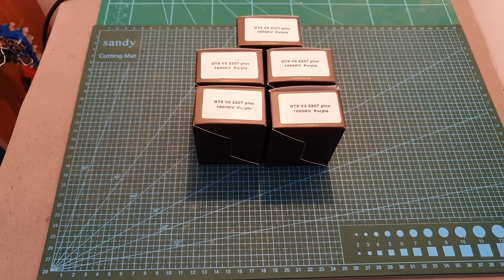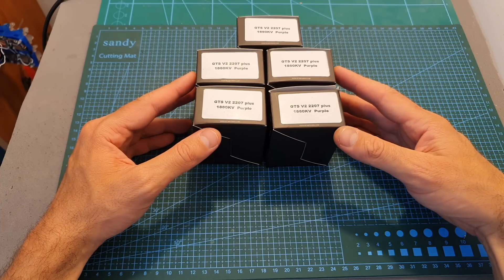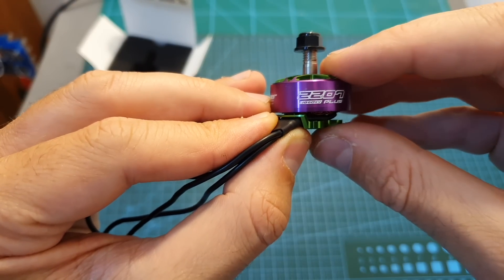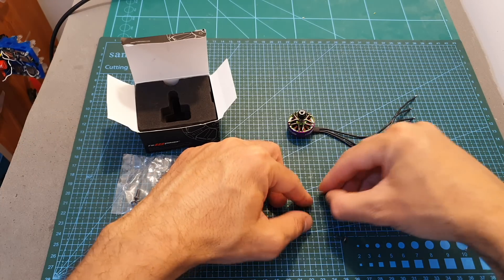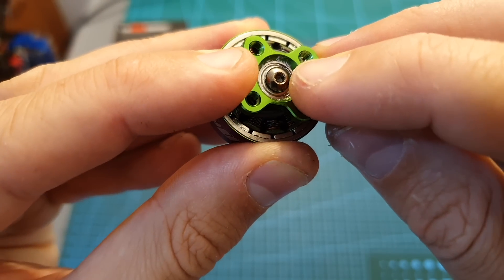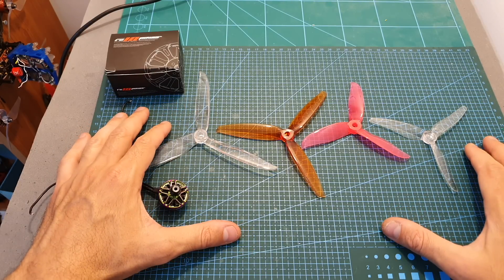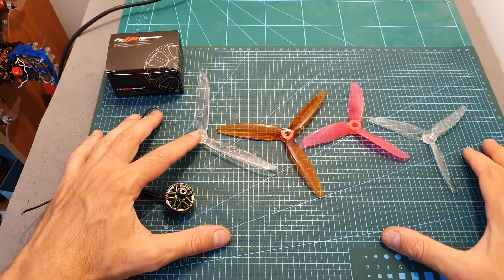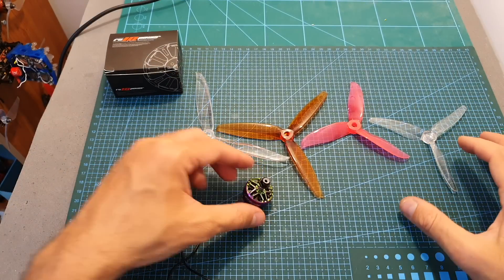RcINPOWER GTS-V2 2207PLUS 1860KV Thrust Test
╠╗║╚╝║║╠╗║╚╣║║║║║═╣ I Really Appreciate Your Support!

Description:

RCINPOWER GTS-V2 2207PLUS 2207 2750KV 1860KV 4-6S Brushless Motor for RC Drone FPV Racing

Specification:
Brand Name: RCINPOWER
Model: GTS-V2 2207Plus
Item Name: 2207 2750KV 1860KV 4-6S Brushless Motor
KV: 1860KV /  2750KV ( Optional)
Color: Titanium / Pink ( Optional)
No. of Cells (Lipo): 5-6S @ 1860KV;
                                4-5S @ 2750KV
Version: CW Screw Thread
Quantity: One PC
Configuration: 12N14P
Stator Diameter: 22mm
Stator Length: 7.5mm
Shaft Diameter: 4mm
Idle Current(10V): 1A @ 1860KV ;  2A @ 2750KV
Max. Con. Power (180S): 1000W @1860KV ; 1000W @ 2750KV
Internal Resistance: 55mΩ @1860KV; 30mΩ @ 2750KV
Max. Current(30s): 40A @ 1860KV ; 45A @ 2750KV
Motor Dimension(Dia*Len):21.7x31.5mm
Weight: 31.5g ( 3cm wire)

Package Included:
1x GTS-V2 2207Plus 1860KV Motor
OR
1x GTS-V2 2207Plus 2750KV Motor